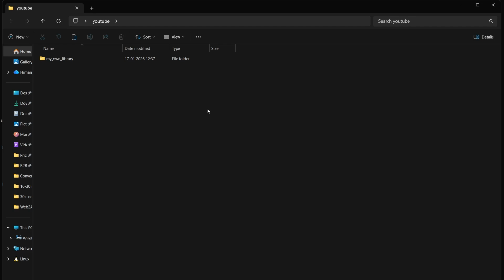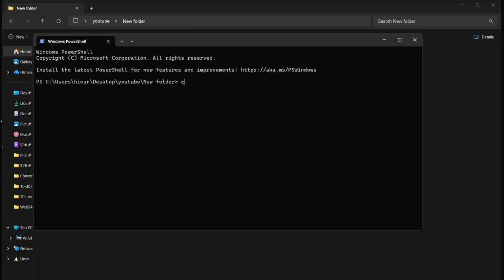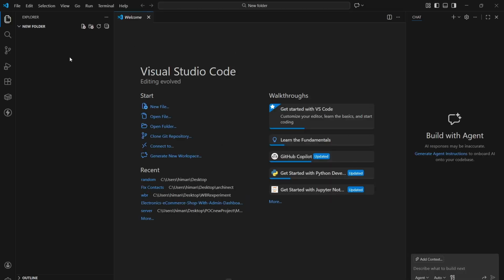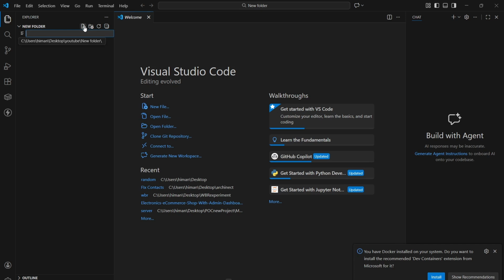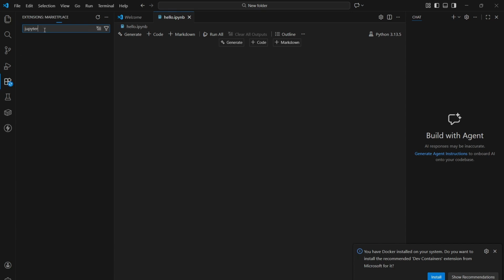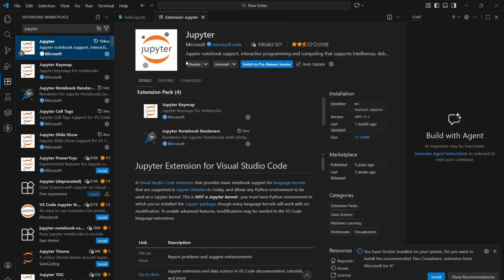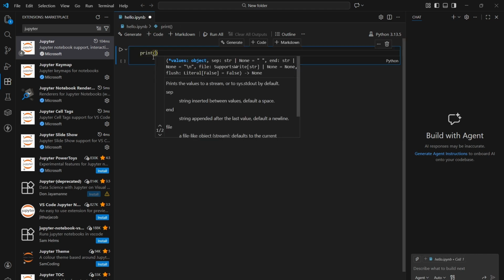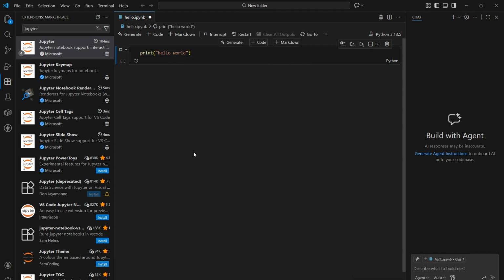How To SetUp Jupyter Notebook | Python